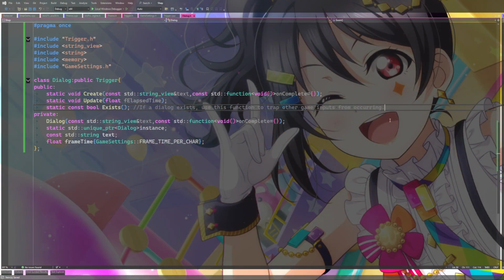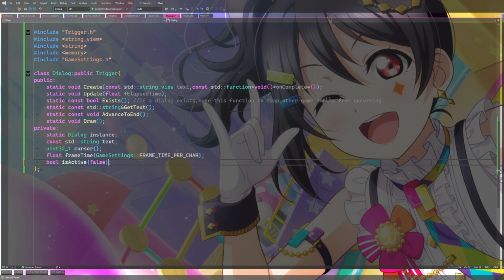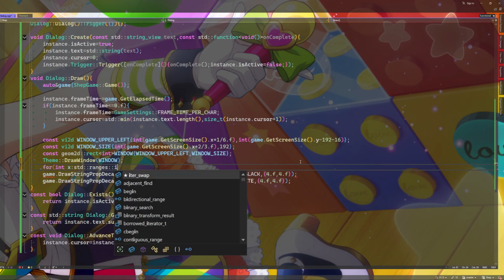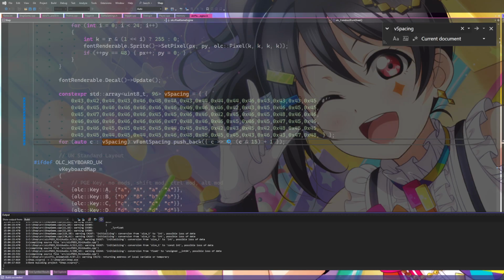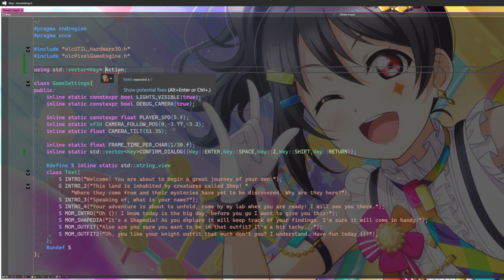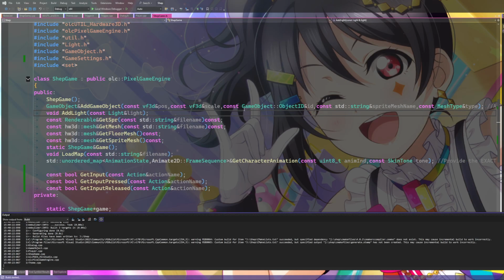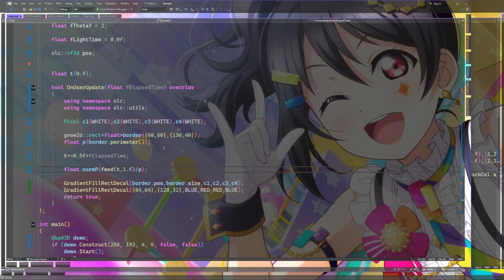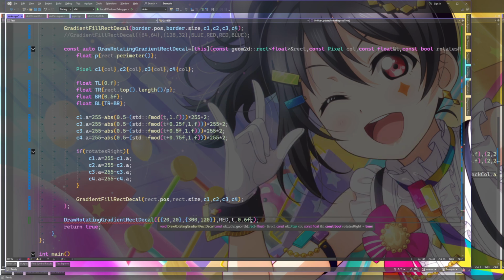[C++] olcCodeJam 2025 Day 7/9 - Too many things